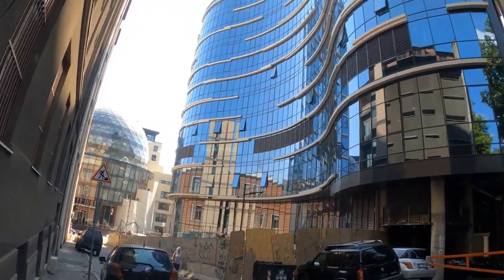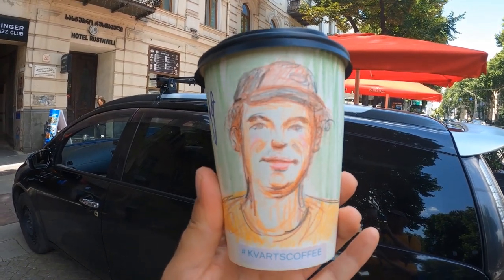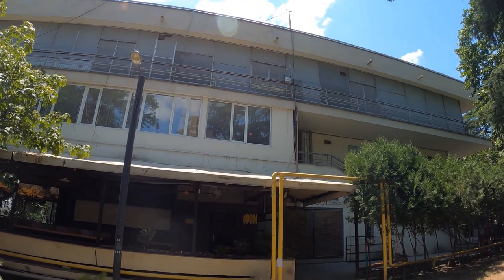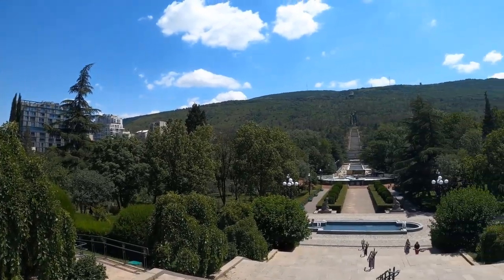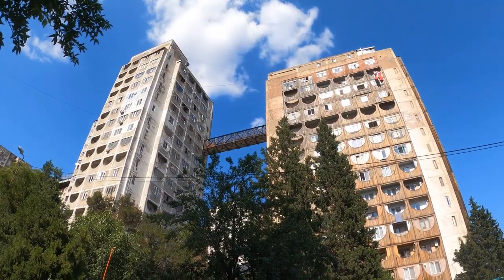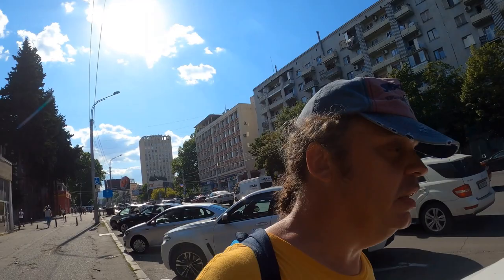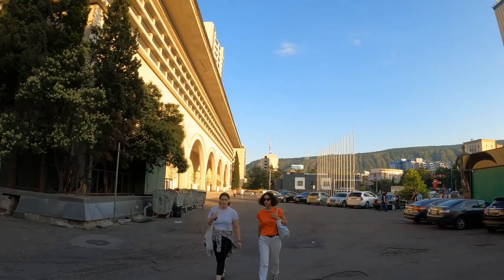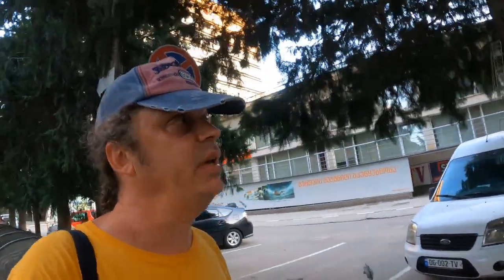Back In Tbilisi - 15 Km Search For Soviet Brutalism!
After spending 9 weeks in the wine region of Georgia, I was back in the country's capital city of Tbilisi.

On my previous visit, I had explored much of the city looking for street art. This time, I was heading out to find the most brutal architecture from the Soviet era.

As always, the hunt for brutal architecture was just a way to get me out of the centre and to visit parts of the city that I might not have discovered otherwise. The more I explored this city, the more I loved it.

Join me as I head out on a 15 km trek around Tbilisi to discover its Soviet past.

for travel tales and tips on South East Asia and Europe.